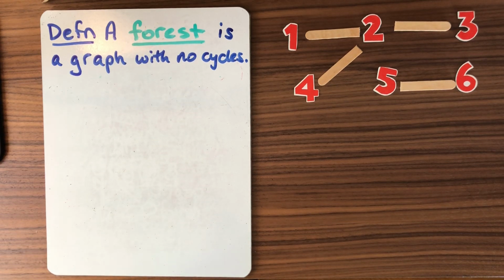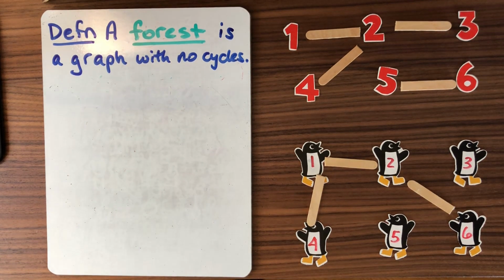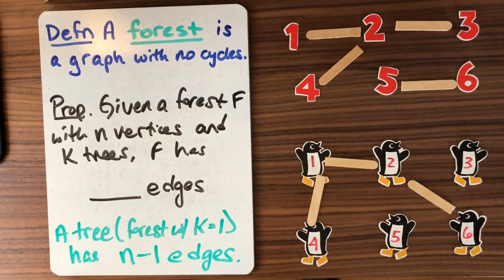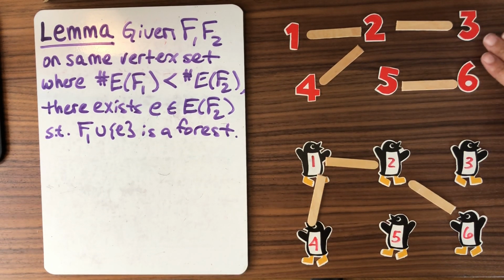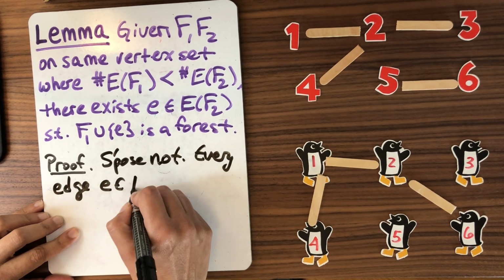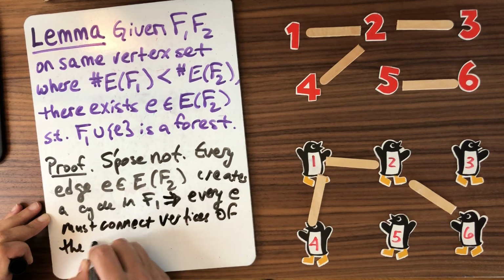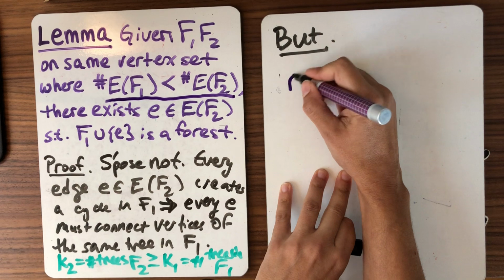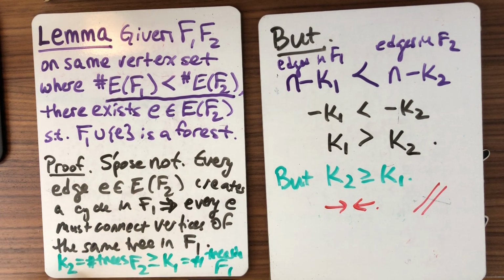Math 432: Trees - Spanning Trees (2 of 3)